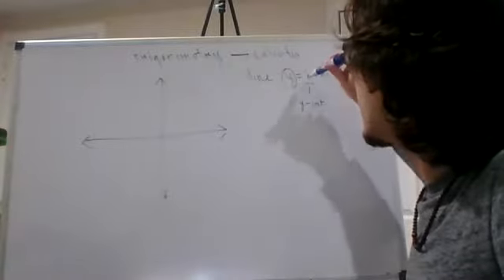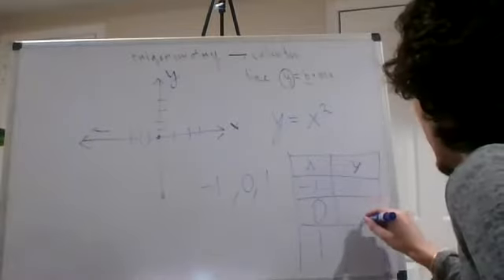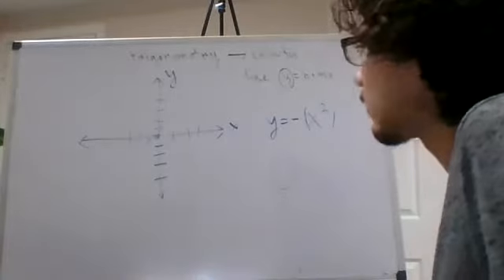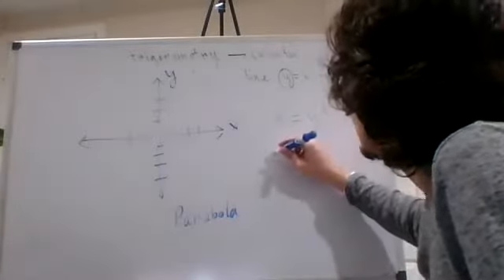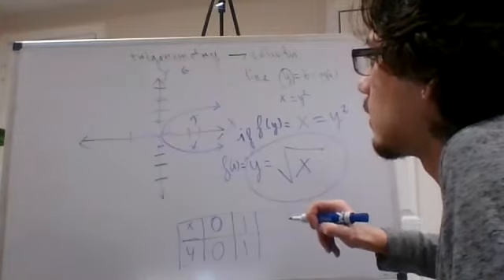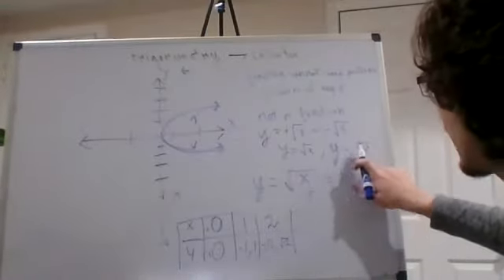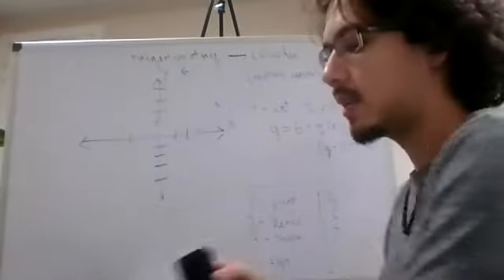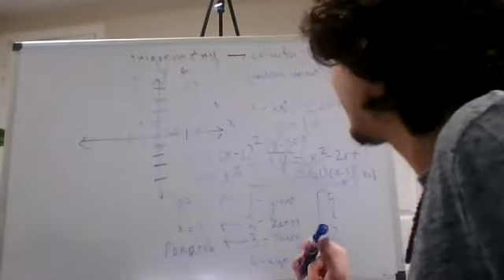Oct. 18 Grades 10-11 Math Tutoring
Slight review of function position. Introduction to more complex functions such as x^2.